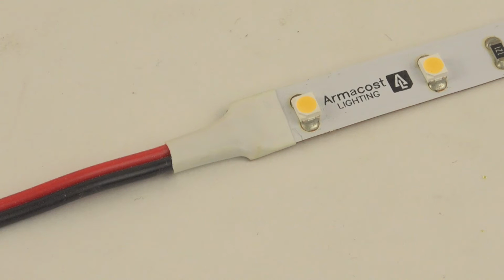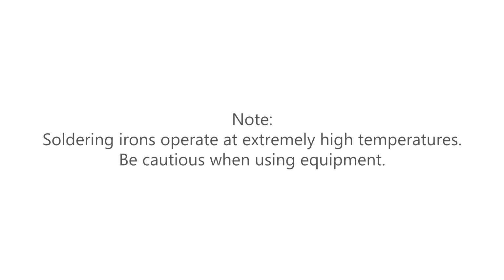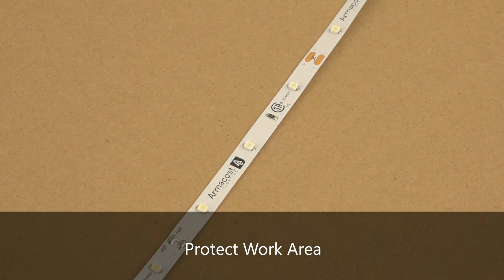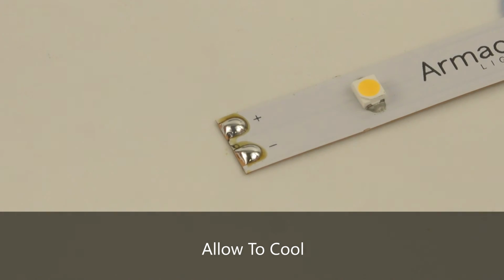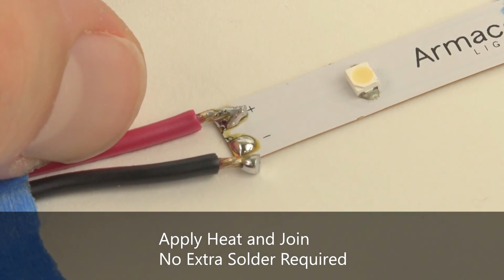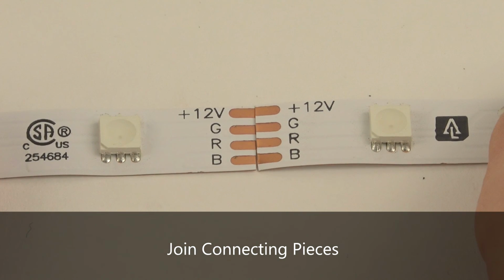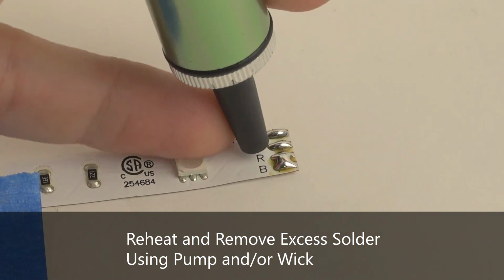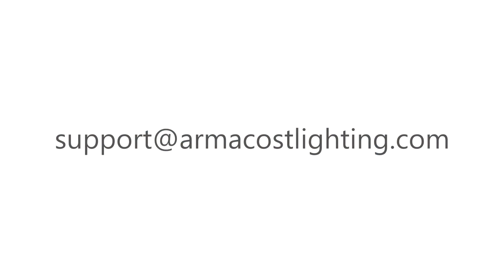20160810 Soldering NRcut